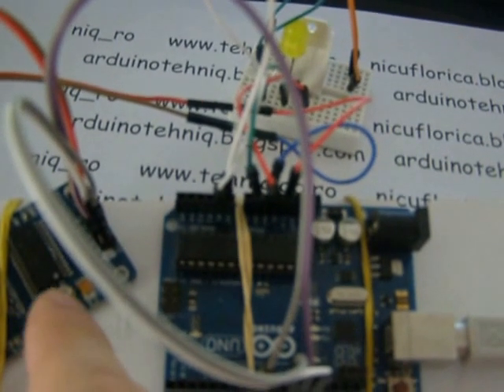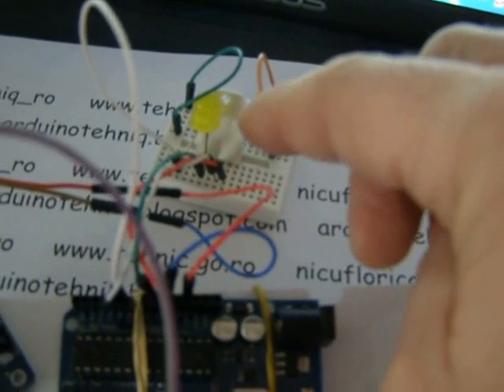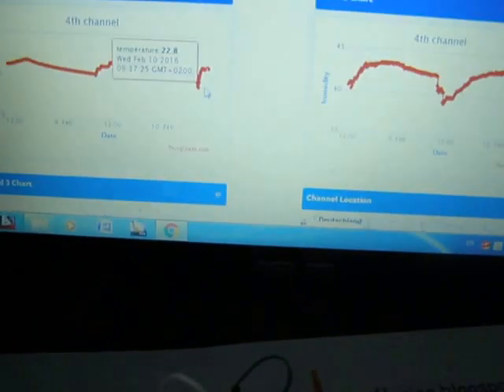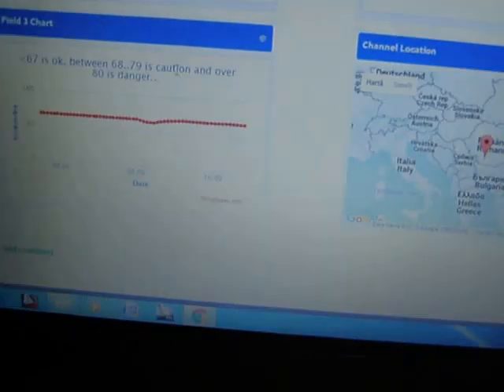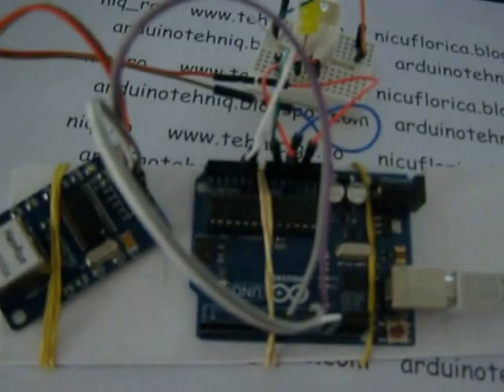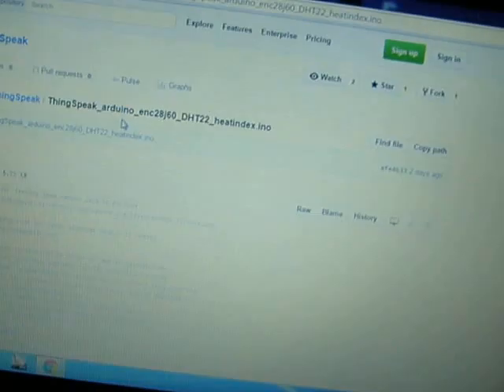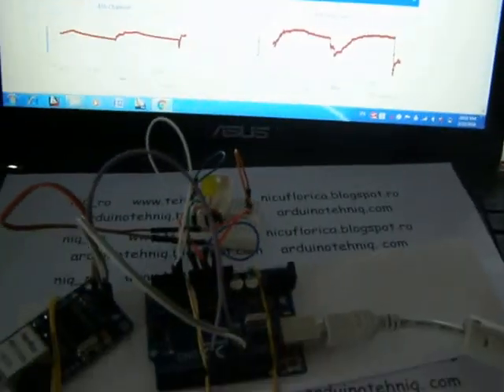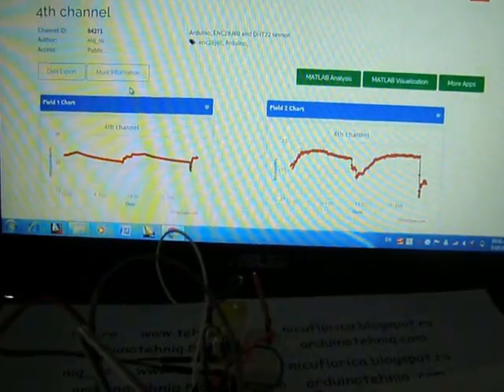Arduino with ENC28J60 and DHt22 send data to a ThingSpeak channel